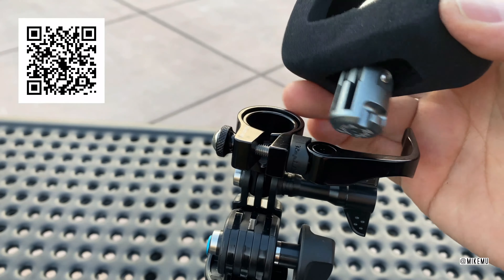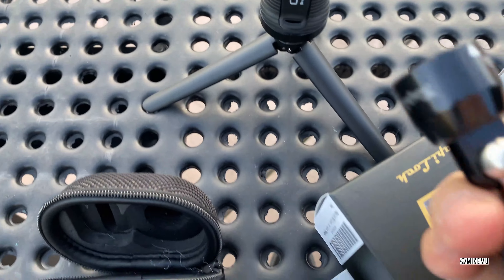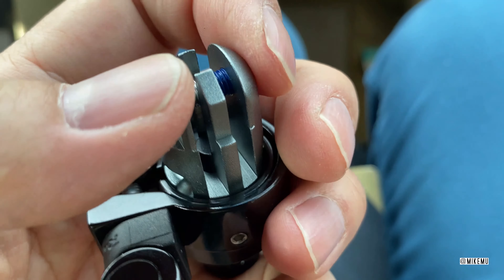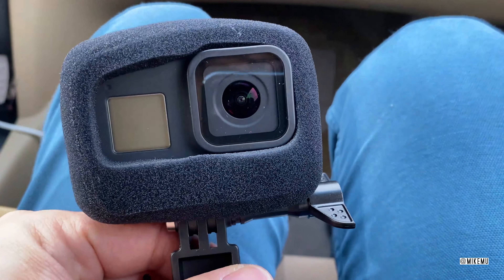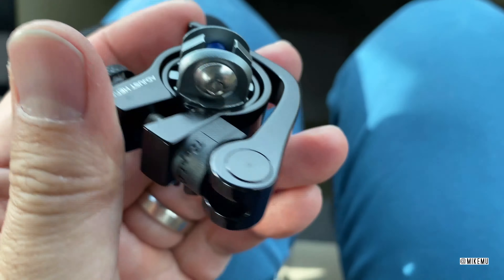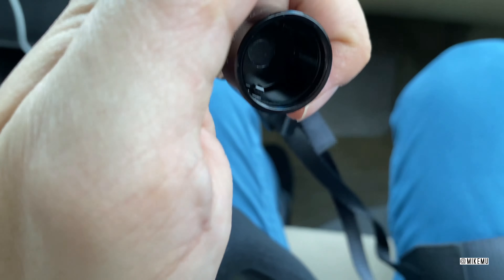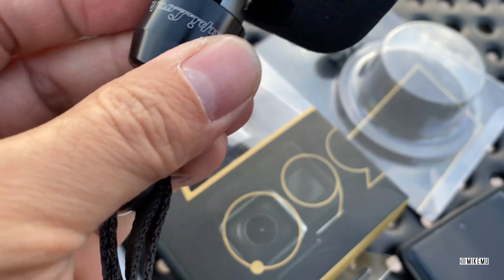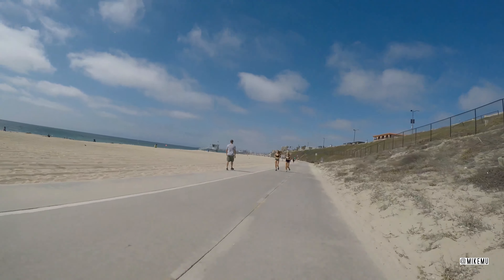If You GoPro, Get This! | RapiLock QR System Unboxing and First Impressions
Unboxing and First Look Impressions of the Quick Release system by RapiLock